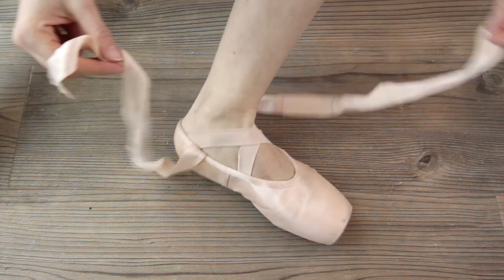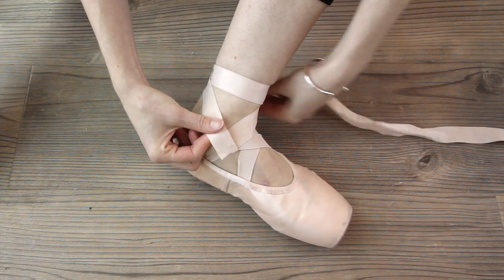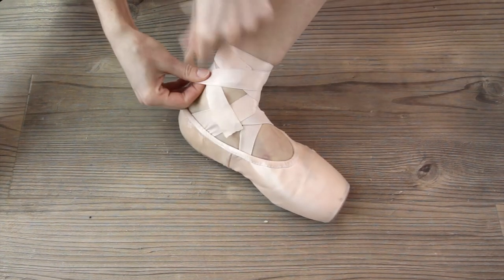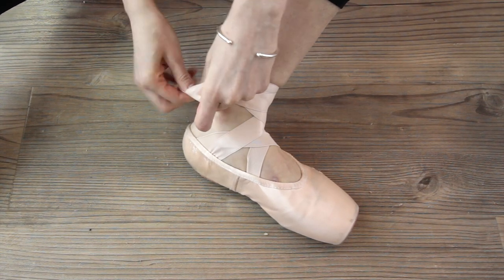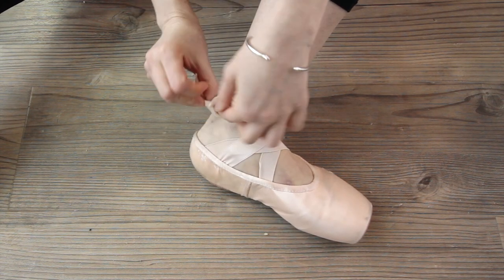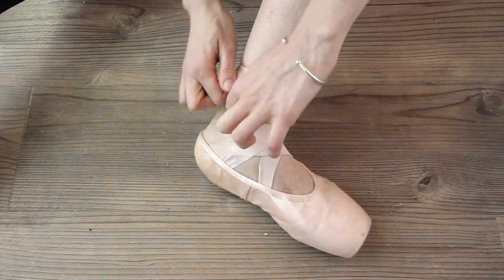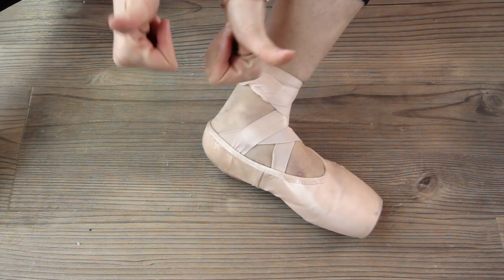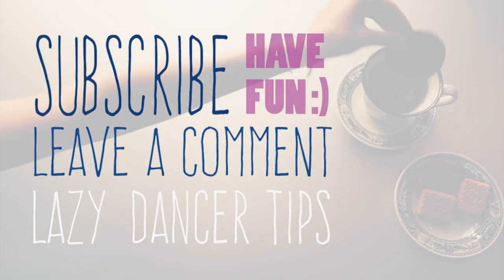How To Tie Pointe Shoes Ribbons | Lazy Dancer Tips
Ribbons are the support to the shoe and the ankle but should never be too tight to hurt the Achilles (the main tendon at the back of the heel).

There are different types of ribbons too nowadays, I absolutely love the ones with the elastic in the middle. They didn't exist when I started ballet.
When I discovered them they changed my life and helped me out with a chronic ankle injury that I had for the past 10 years. The ribbons are strong but they have a give, which helps a great deal with the natural movement of the ankle and activation of the right muscle without restraining too much.

Start with your foot flexed on the floor, start with the inside ribbon (the longest one between the two) and wrap it around the ankle 1 and 1/2 times. Hold it down. Do the same with the outside one (the shorter on). Tie a knot in the gap between the ankle bone and the Achilles, therefore it won't hurt you. I usually do a double knot, better safe than sorry.

There shouldn't be too much excess material in case chop it off otherwise the knot will look bulky around the ankle. Tuck in the knot and the loose ends.

Done ! Have Fun!

CoFounder/Performer/Writer:
- Alessia Lugoboni
CoFounder/Cinematographer/Cameraman/Editor:
- Iacopo Di Luigi